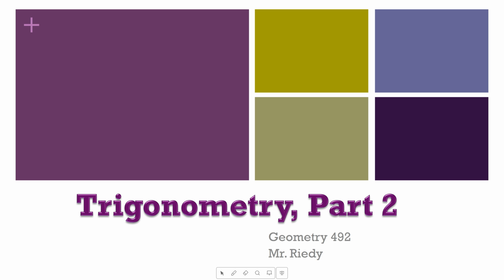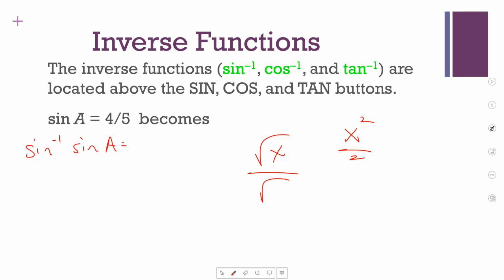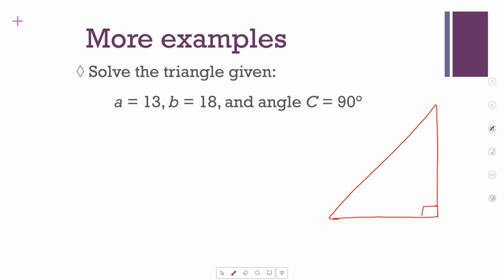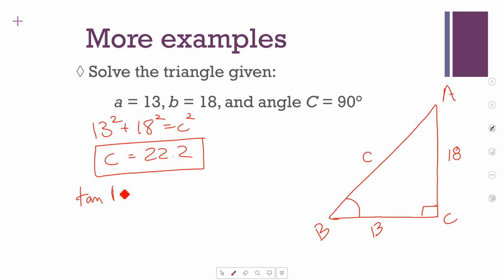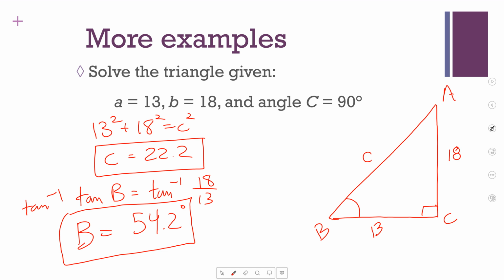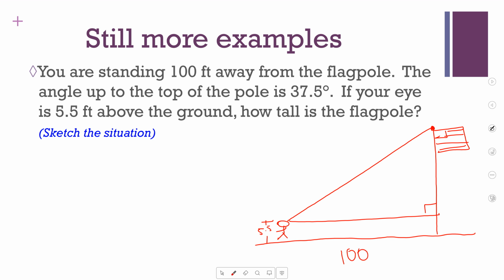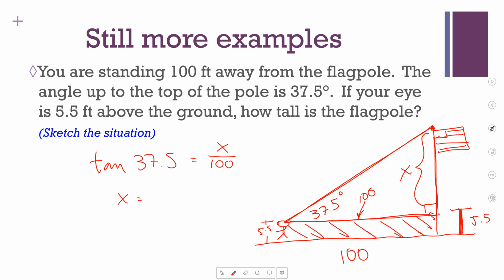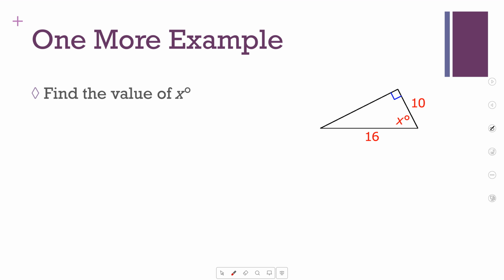Trigonometry, Part 2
How to solve for angles in right triangles.